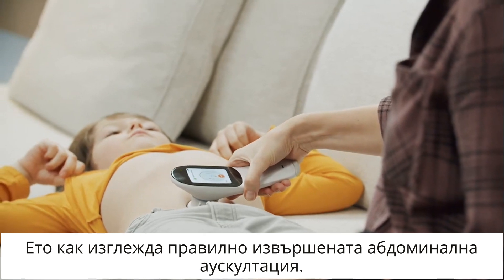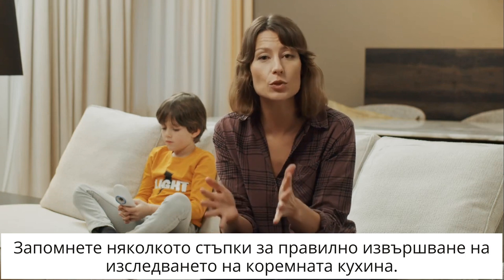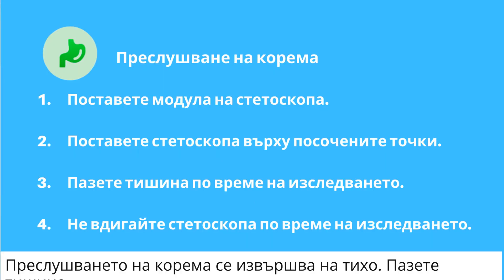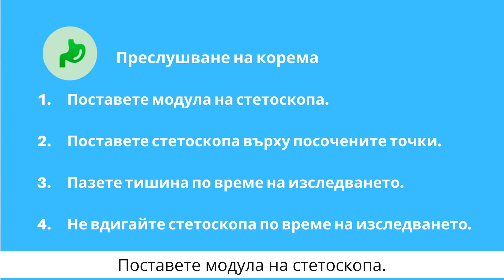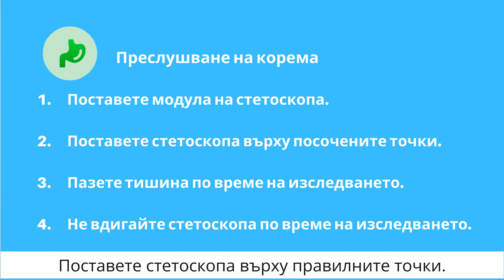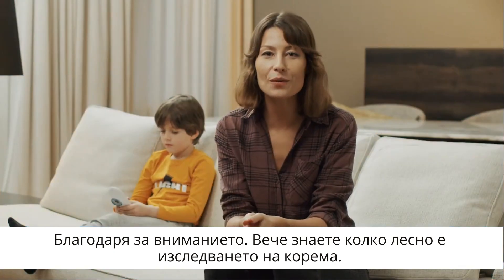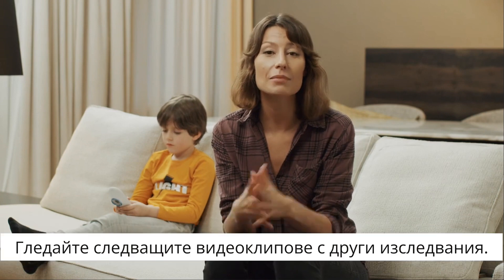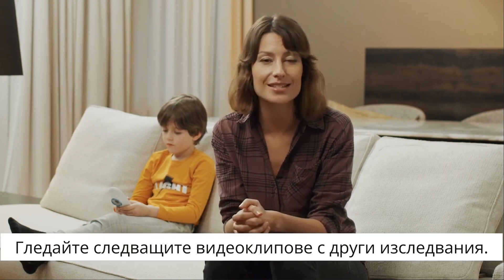КОРЕМ: Как правилно да се извърши изследване на корема с апарата Higo®? (BG subtitles)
Вижте колко лесно е да извършите преслушване на корема (абдоминална аускултация) у дома и след това да я изпратите за медицинска оценка. Това е просто, събирате медицинските данни вкъщи, а лекарят ги гледа на монитор и поставя диагноза. И всичко това в рамките на 1 час, без да излизате от вкъщи! Това е Higo® – ново качество на дистанционното медицинско консултиране.

Устройството Higo® е медицинско изделие от клас IIa със сертификат CE за съответствие с изискванията на приложение II към Директивата за медицинските изделия 93/42/ЕИО. Фирма HigoSense Ltd. е сертифицирана по ISO 13485:2016 в областта на системите за управление на качеството, което непрекъснато подобрява качеството на услугите, свързани с медицинските изделия.
За вашата безопасност го използвайте в съответствие с инструкциите или етикета. В случай на съмнения се консултирайте със специалист.